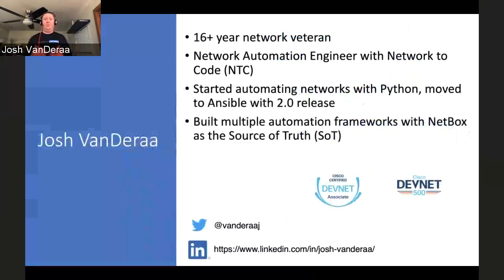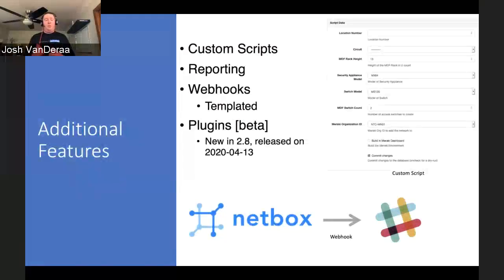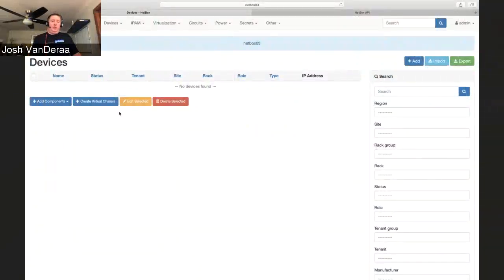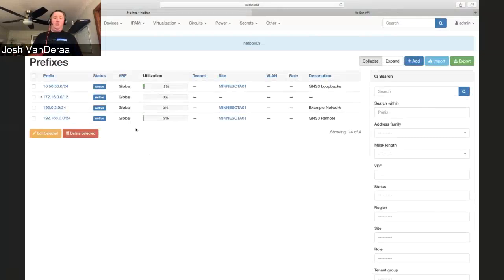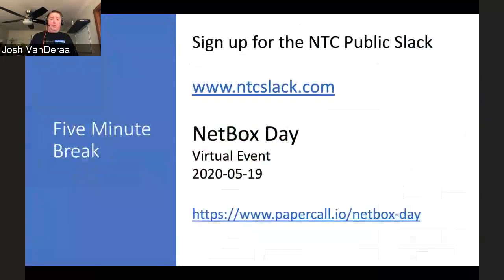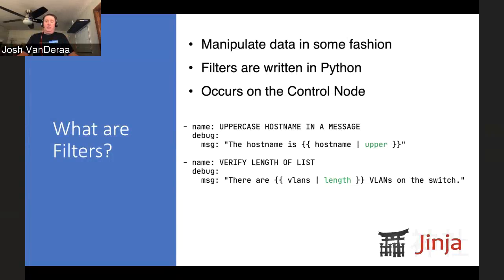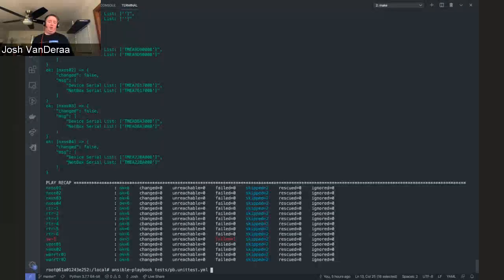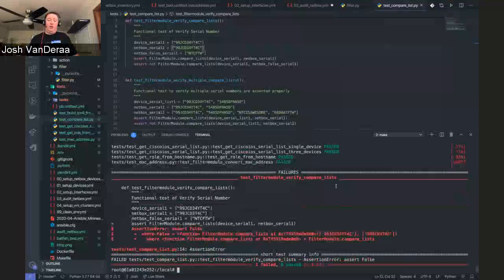Netbox as your Source of Truth for Ansible, Systems, and your Network - April 16, 2020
Topics include:
- Netbox itself (Free Open Source Software)
- Netbox Inventory
- Netbox Ansible Collections - how you can get started
- Ansible Filter Plugins Deep Dive

Follow on:
- Creating Ansible Filters for Extending Ansible's capabilities
- How to test the modules to verify functionality

Josh VanDeraa
Network to Code, LLC